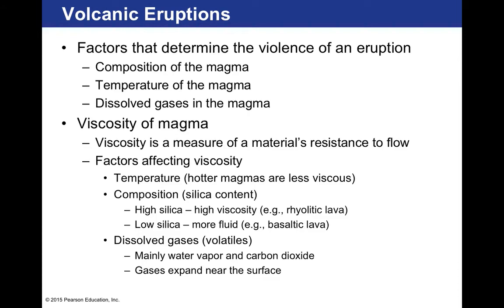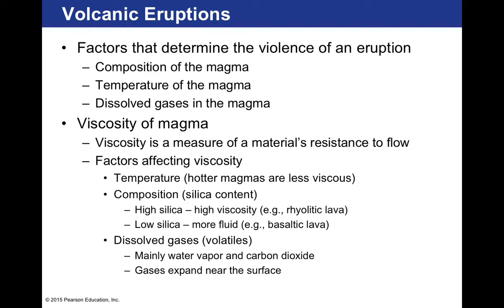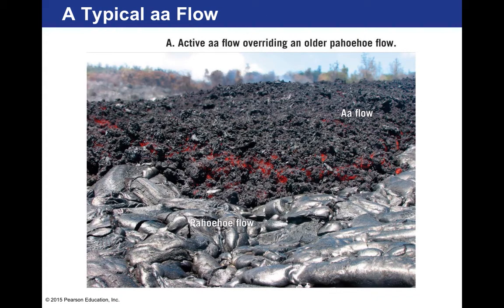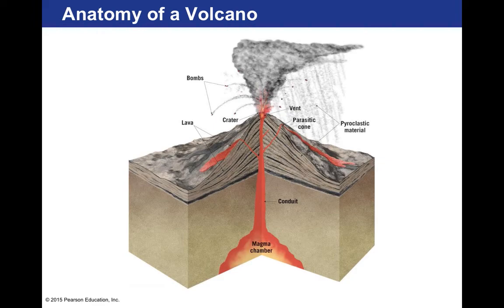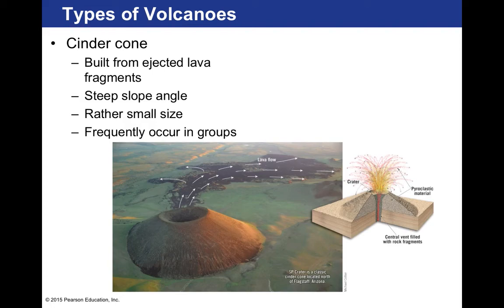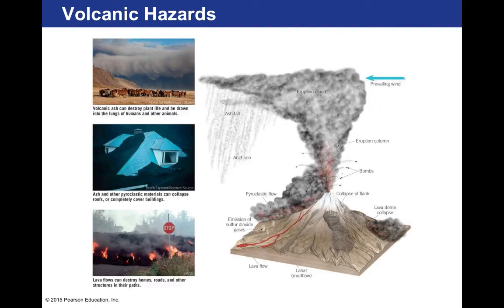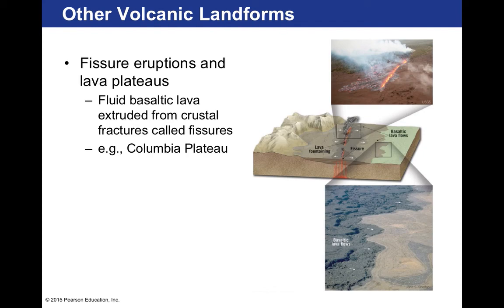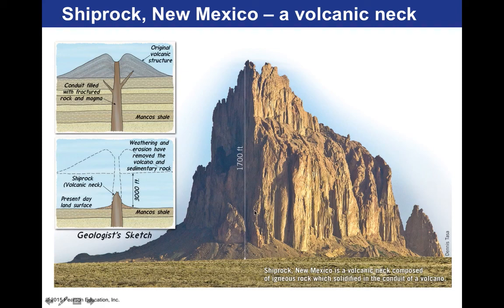Chapter 6 Volcanoes Earth Science PHYS 102